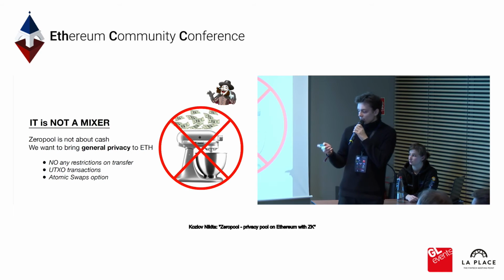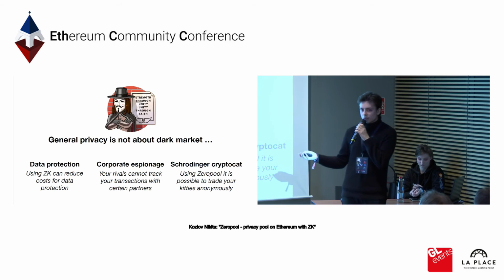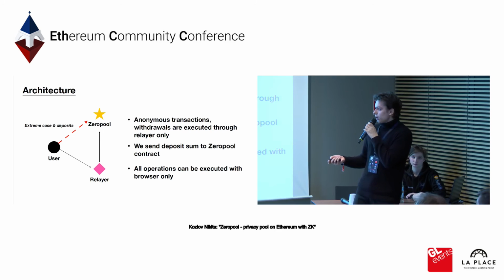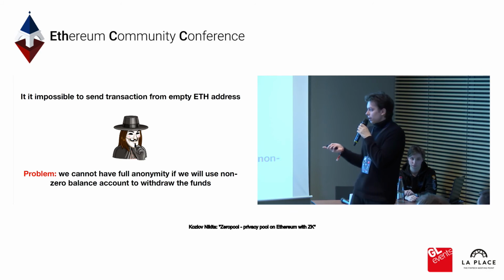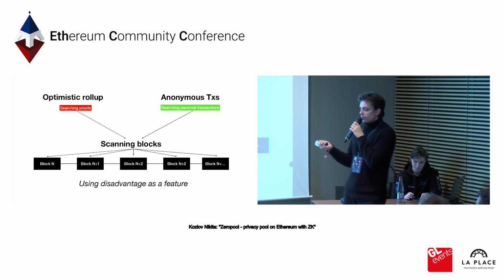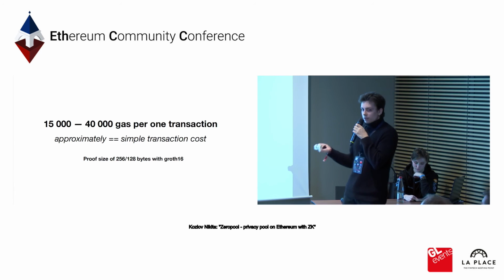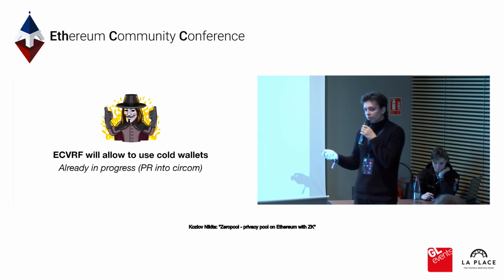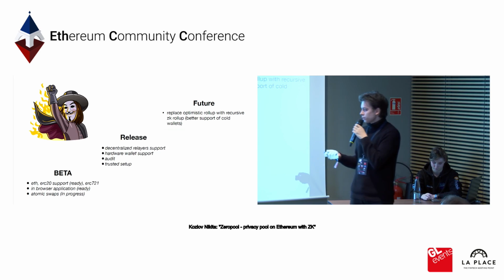Kozlov Nikita: "Zeropool - privacy pool on Ethereum with ZK"